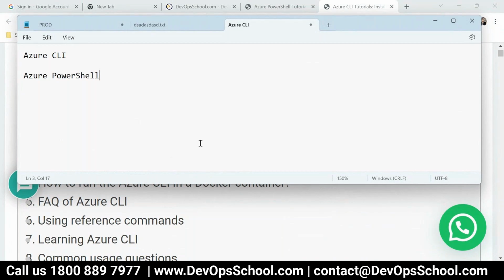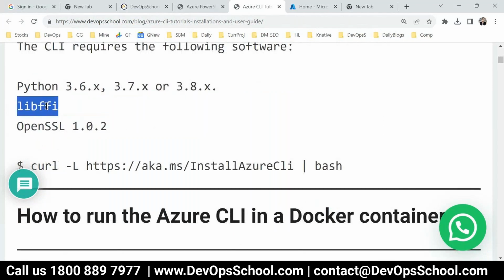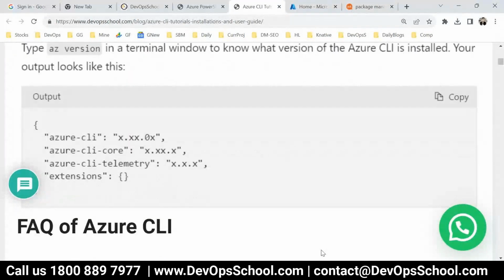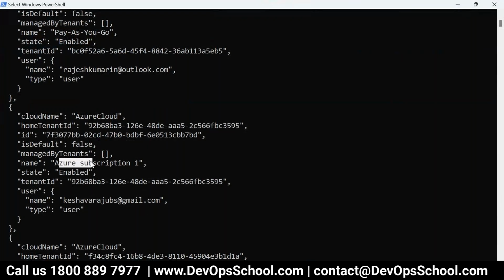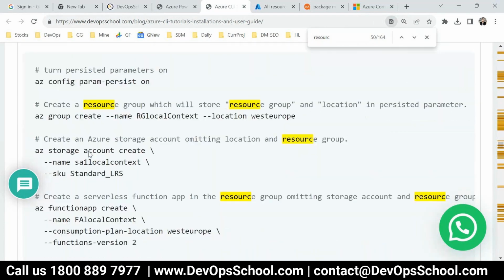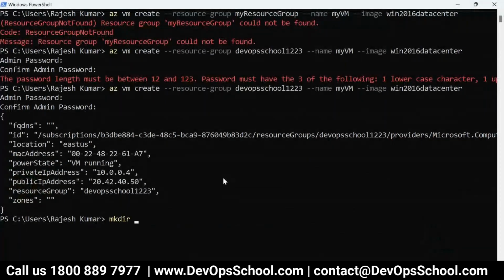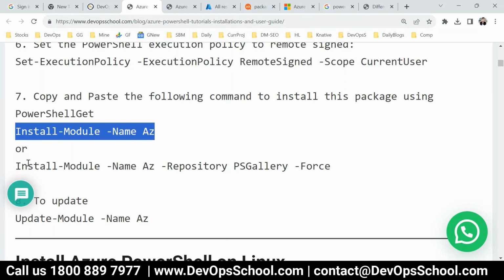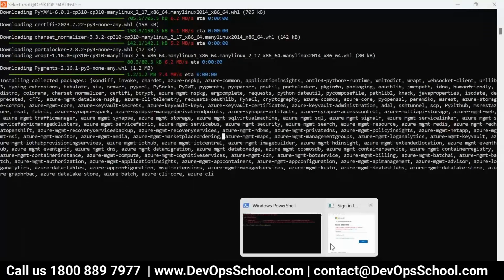Azure Cloud with Azure DevOps Fundamental Tutorials 2024 - Part 2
Agenda
👉 Review sprint progress and update burndown chart.
👉 Discuss blockers and impediments.
👉 Demo new features developed during the sprint.
👉 Plan upcoming sprint backlog.
👉 Review automated test results.
👉 Check Azure Pipelines for any failed builds or releases.
👉 Review Azure Boards for any outstanding tasks or user stories.
👉 Discuss any changes in deployment strategy.
👉 Evaluate Azure DevOps usage metrics and identify areas for improvement.
👉 Set action items and assign responsibilities for resolution of issues.

- Private video is only available for 1199 Plan.

Top 10 Certifications in the world
1. DevOps Certified Professionals (DCP)

2. Site Reliability Engineering Certified Professionals (SRECP)

3. DevSecOps Certified Professionals (DSOCP)

4. Master in DevOps Engineering (MDE)

5. Kubernetes Certified Administrator & Developer (KCAD)

6. GitOps Certified Professional (GOCP)

7. Master in Observability Engineering (MOE)

8. MLOps Certified

9. DataOps Certified Professional (DOCP)

10. AiOps Certified Professional (AIOCP)